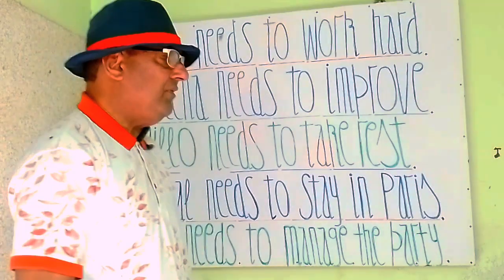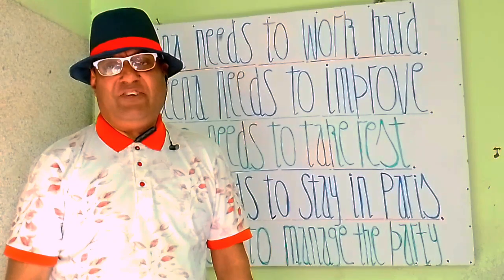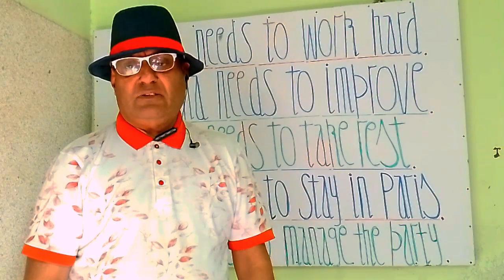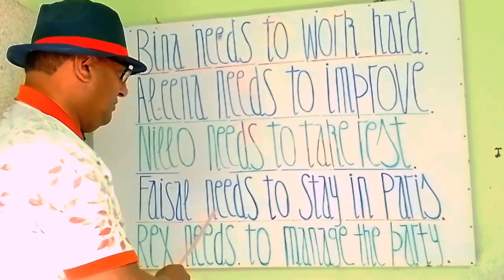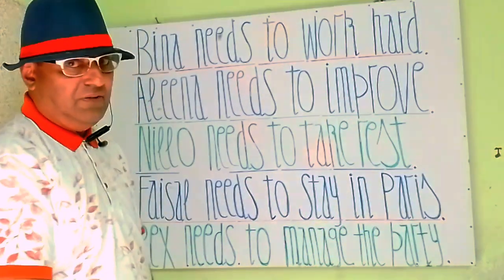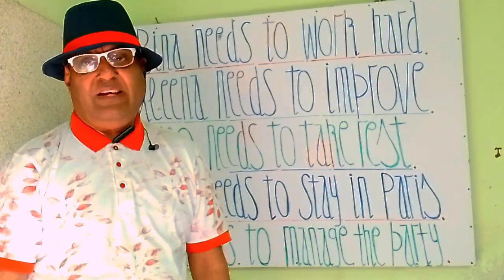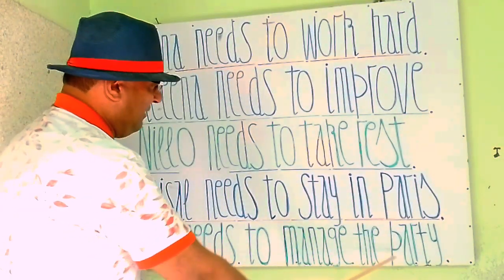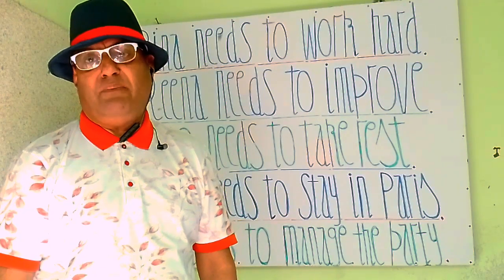How to consume model verb " needs to ' in speaking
How to  excell model verb  need to in speaking